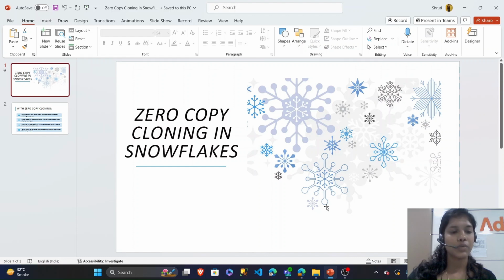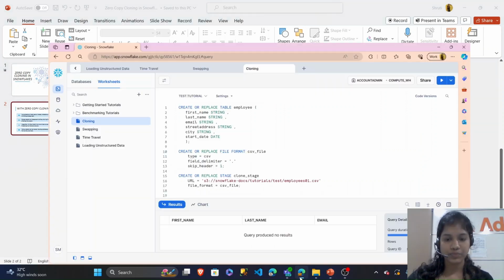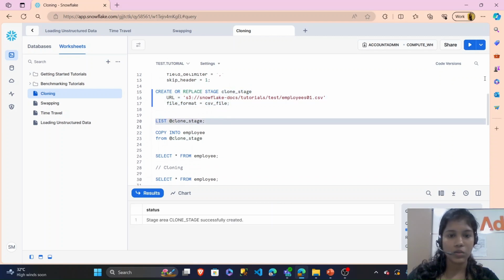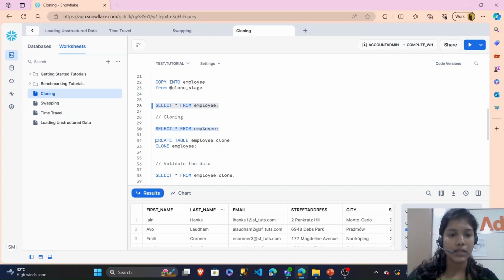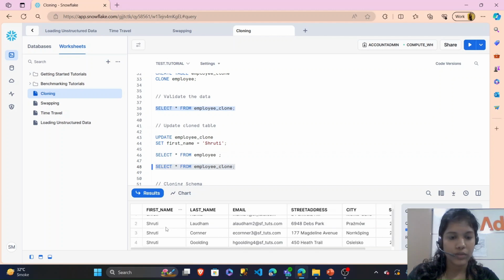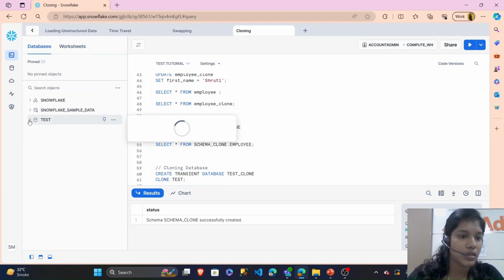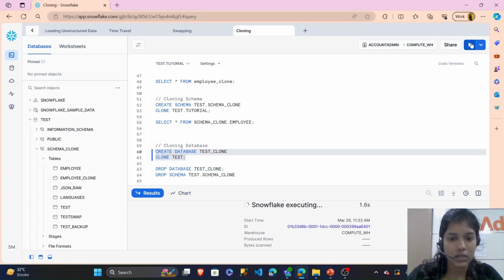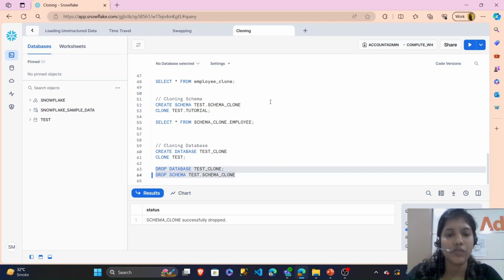Zero Copy Cloning in Snowflake | By Shruti Mistry